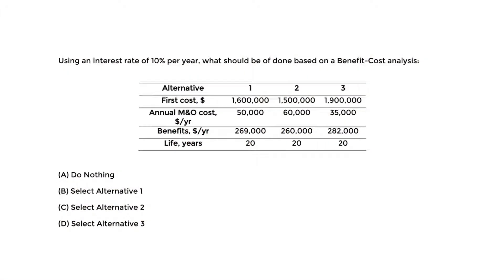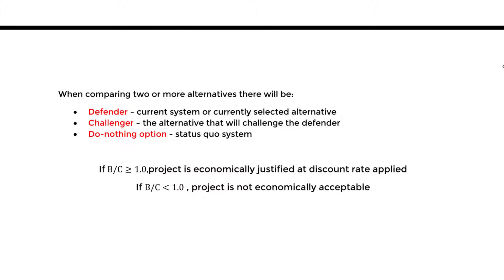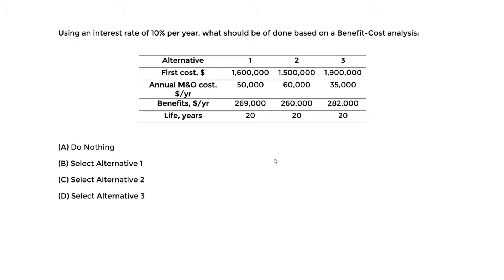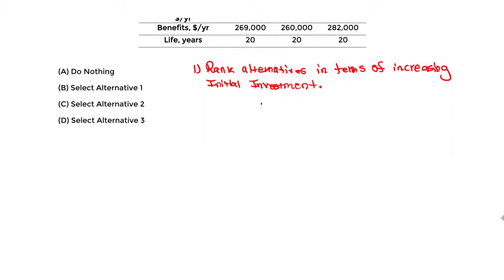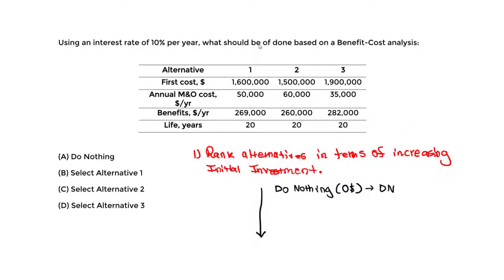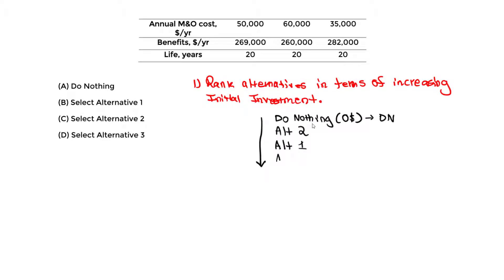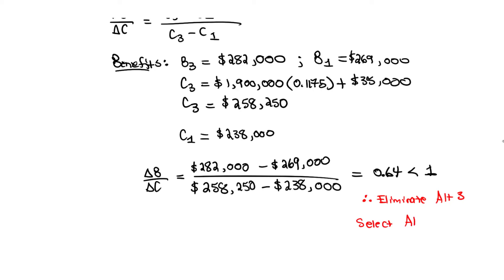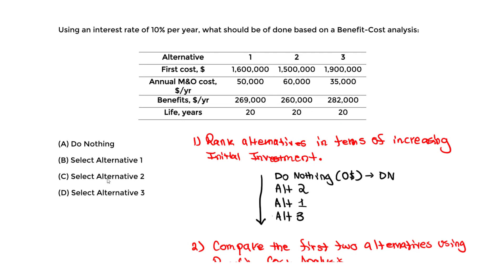FE Exam Review - FE Exam - Engineering Economics - Benefit-Cost Analysis